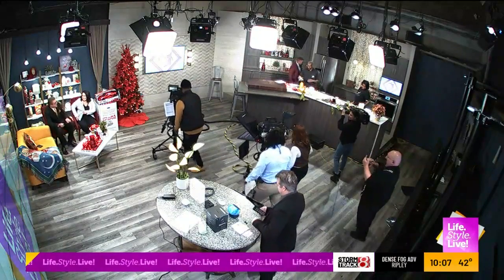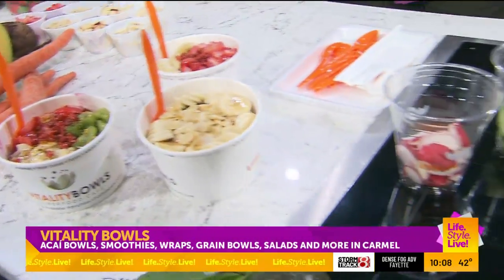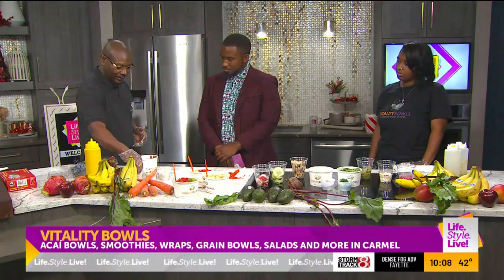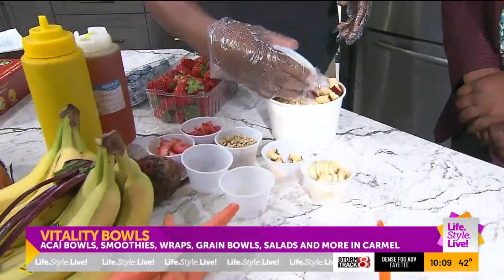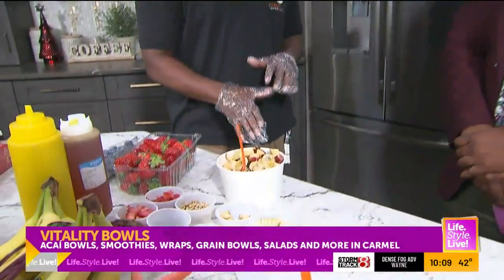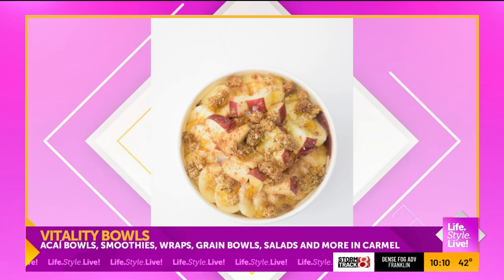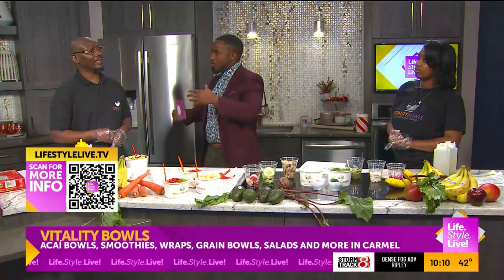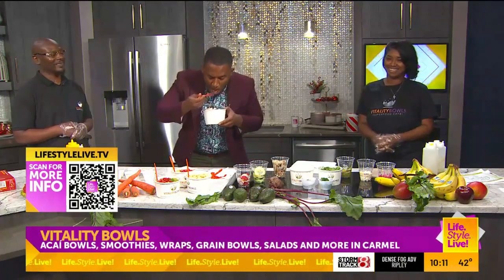"Life.Style.Live!": Vitality Bowls pt. 1